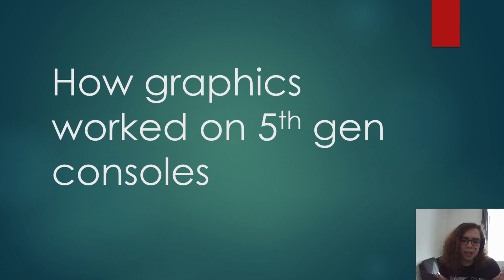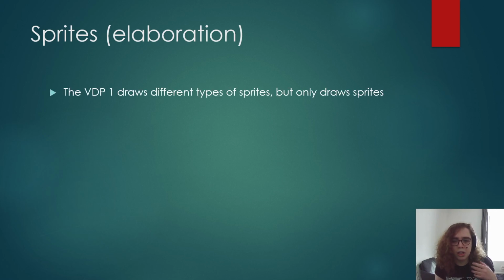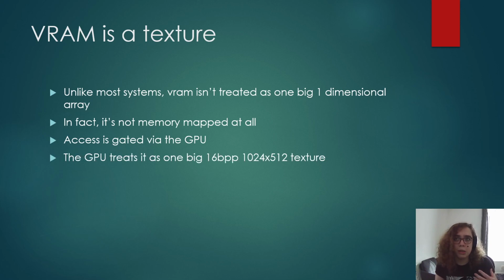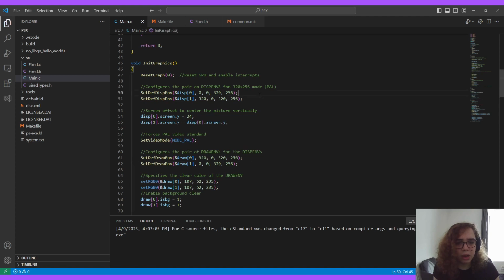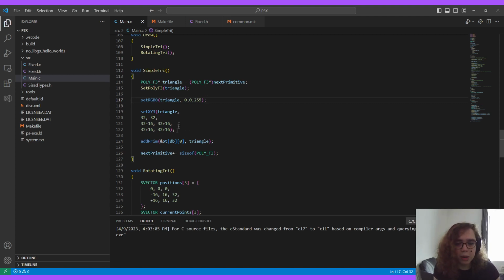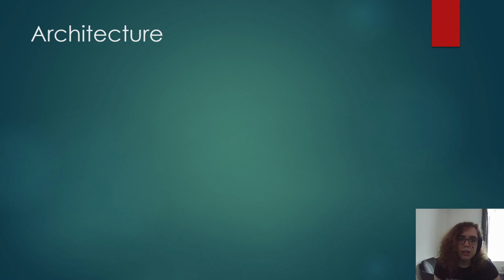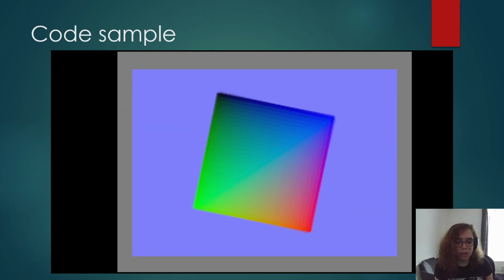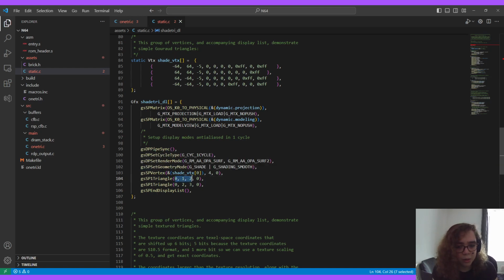How Graphics Worked On 5th Gen Consoles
I did this talk recently at Staffordshire University, but some people missed it. So here's a new recording of it! Enjoy!